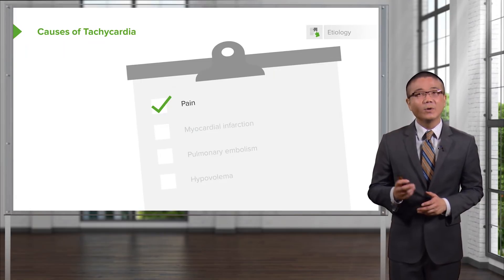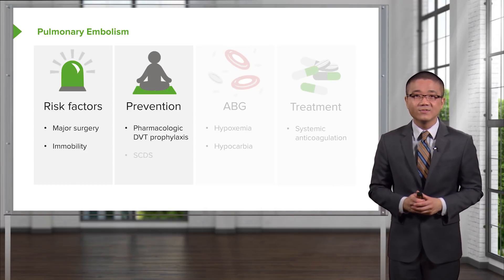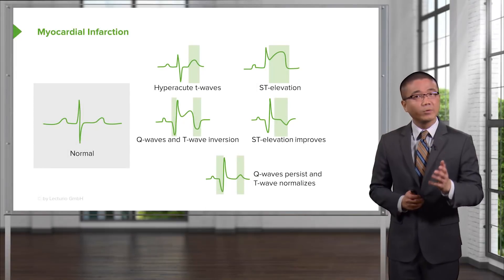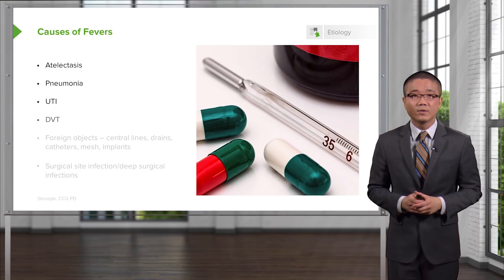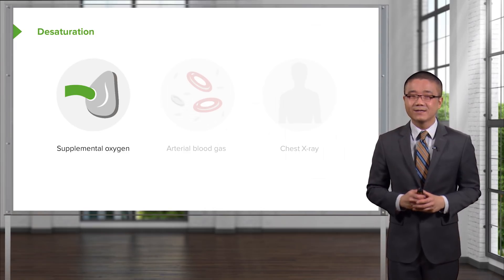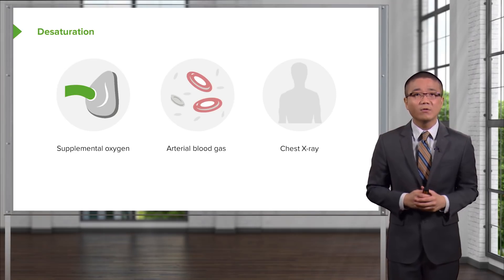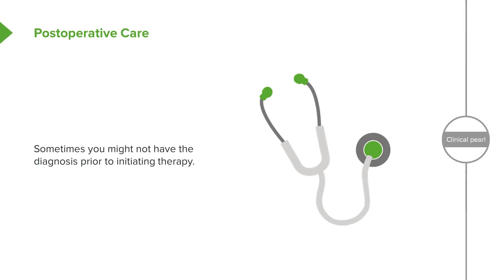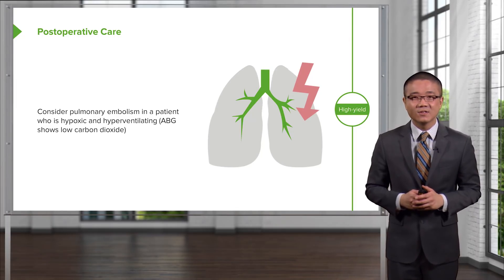Postoperative Care – Surgery | Lecturio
This video “Postoperative Care” is part of the Lecturio course “Special Surgery” ► WATCH the complete course

► LEARN ABOUT:
- Causes of Tachycardia
- Pulmonary Embolism
- Myocardial infarction and muscle damage
- Causes of fever
- Postoperative Care
- Etiology of Hypoxia
- Desaturation
- Mental status changes: important questions
- Adjunctive Studies

► LECTURIO is your single-point resource for medical school:
Study for your classes, USMLE Step 1, USMLE Step 2, MCAT or MBBS with video lectures by world-class professors, recall & USMLE-style questions and textbook articles. Create your free account now

► READ TEXTBOOK ARTICLES related to this video:
Pulmonary Embolism (PE) — Symptoms and Treatment